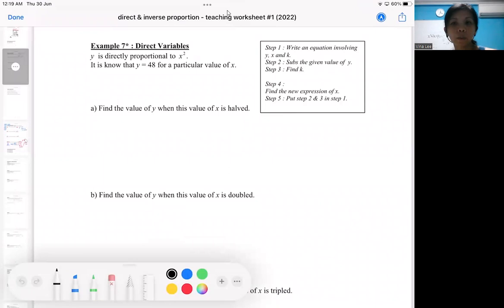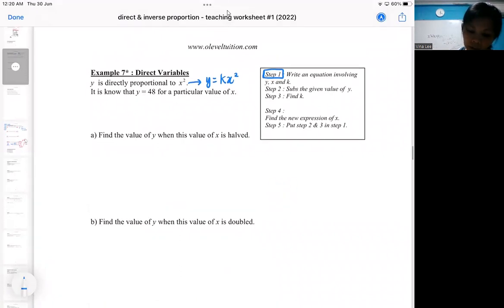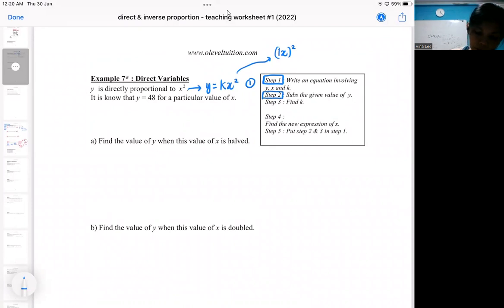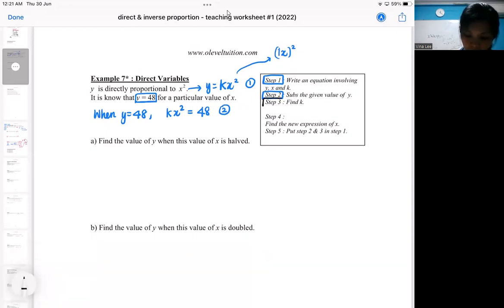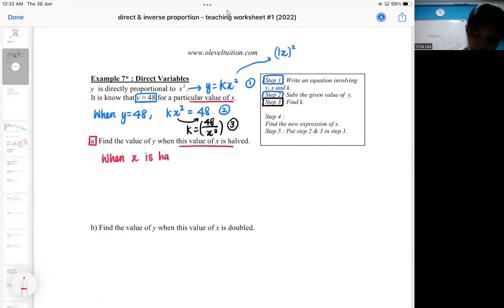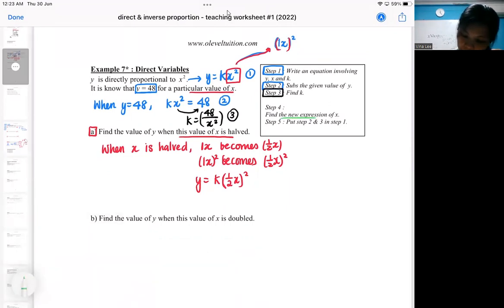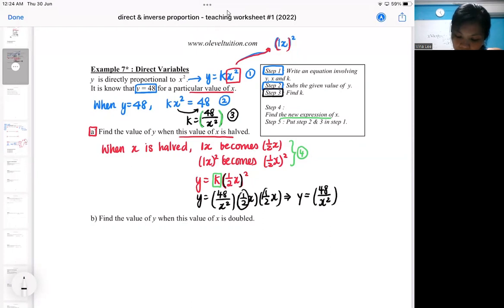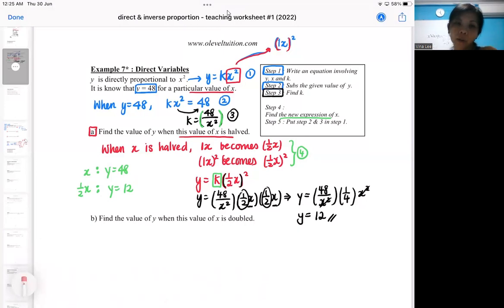direct proportion example 7a